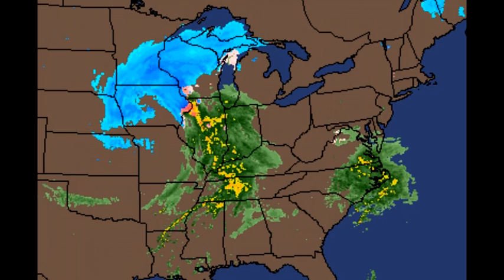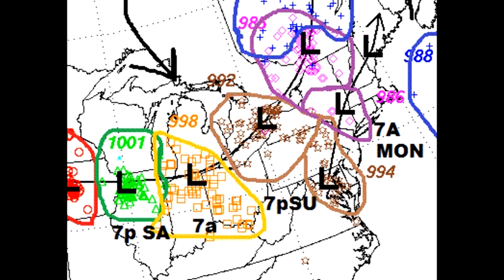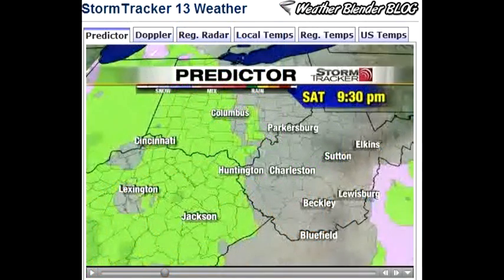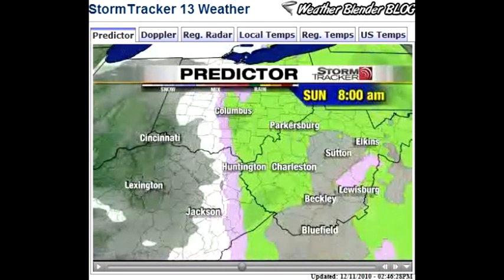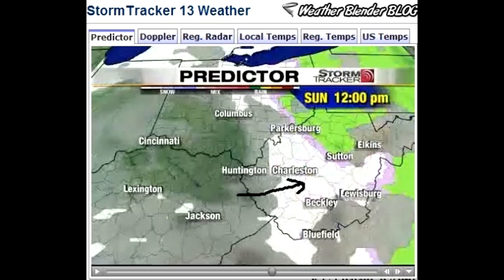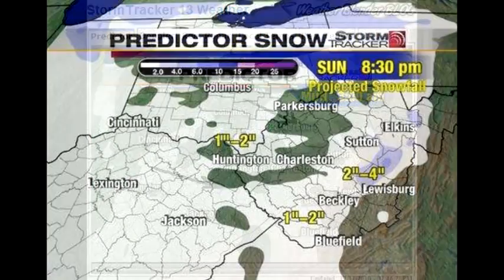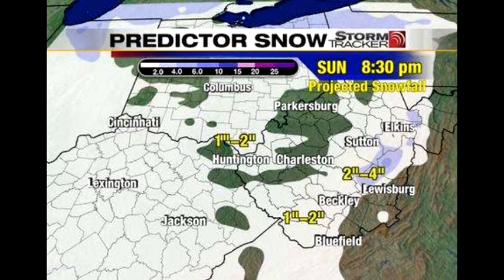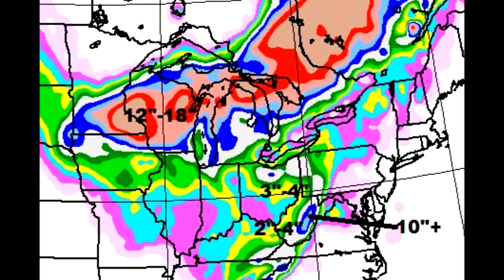Sunday/Monday Storm Update 12-11-2010 Weather Blender Blog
Spencer Adkins with a look at the projected path and the timing of the upcoming storm.  What to expect across WV, Eastern KY,  Southern OH and Southwest VA from this next winter storm.